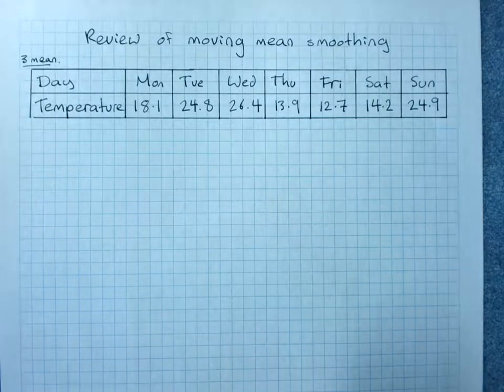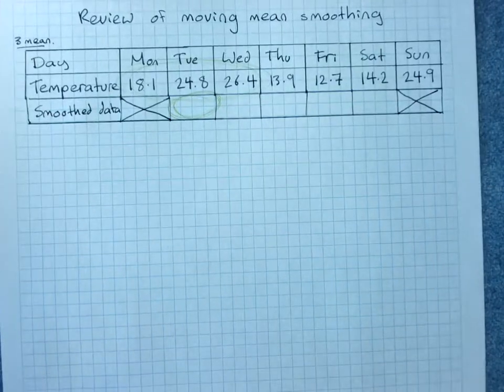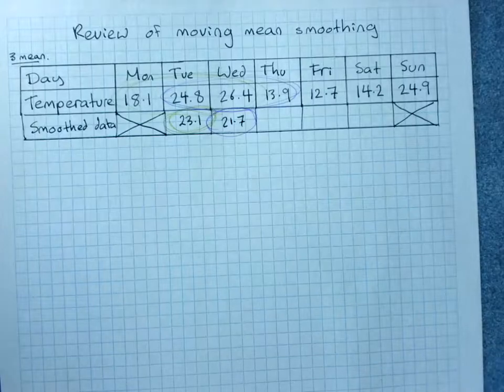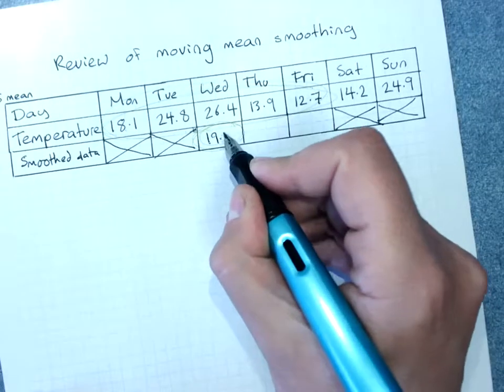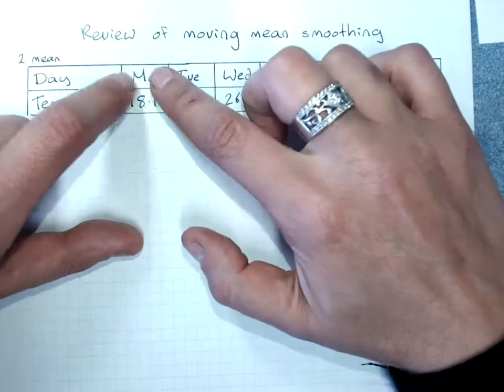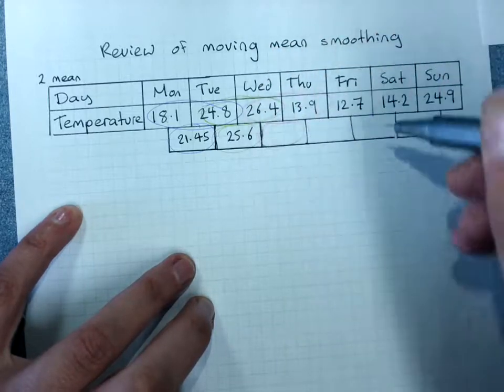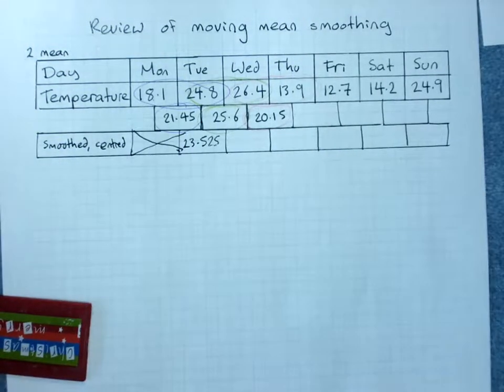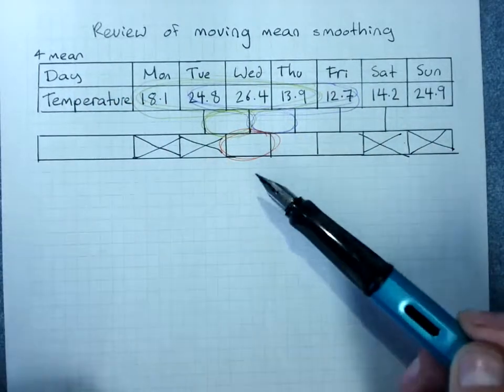Review of smoothing with moving means